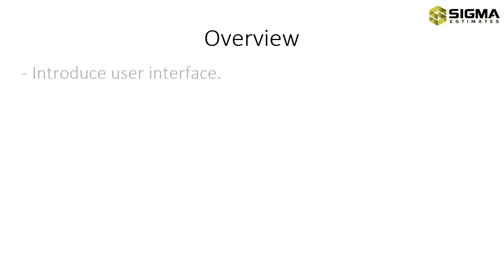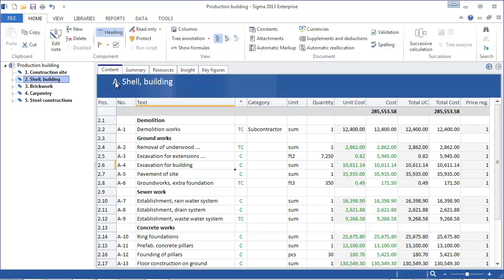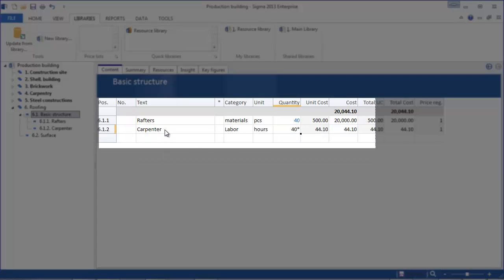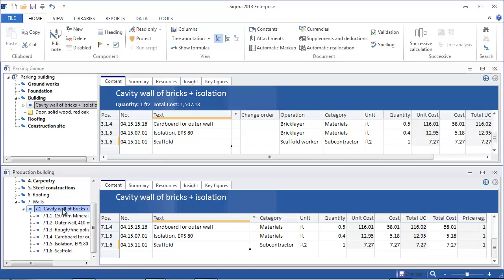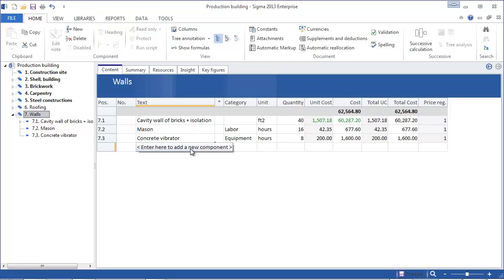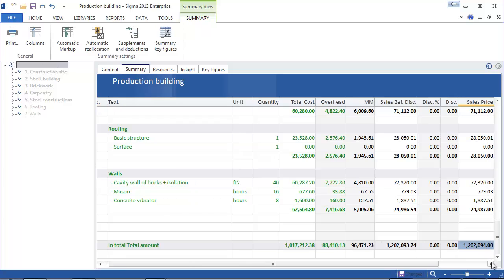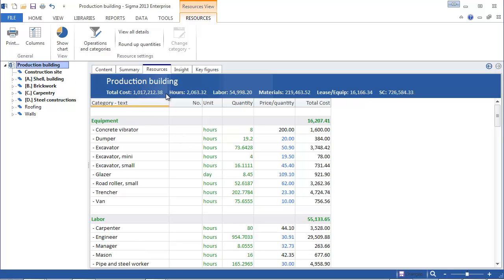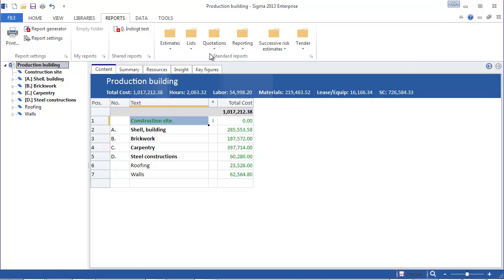Sigma2013 Introduction video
Sigma 2013 Introduction Video - have a 13 minutes introduction to Sigma Cost Estimation tool.